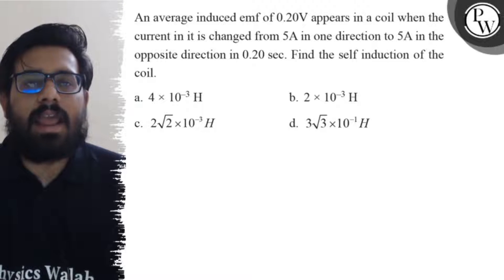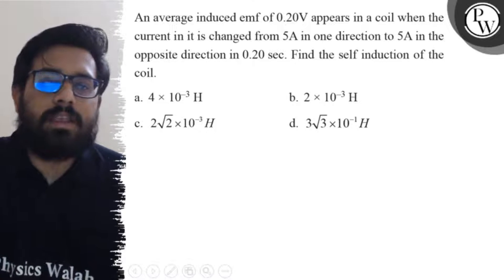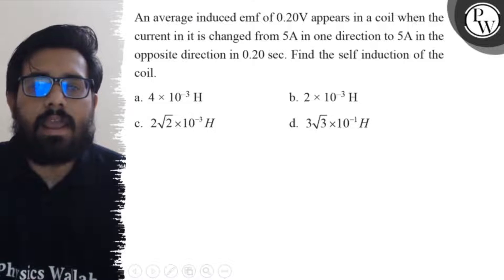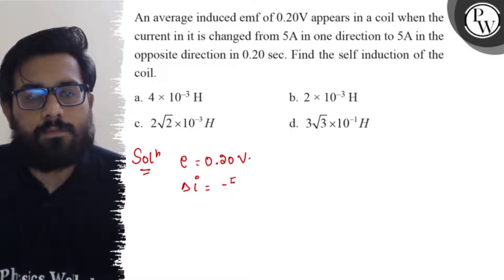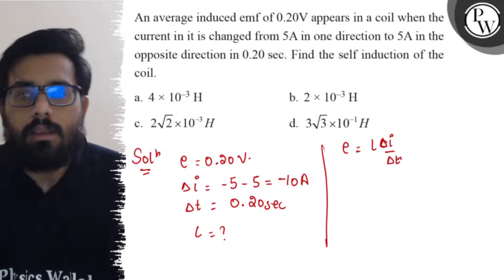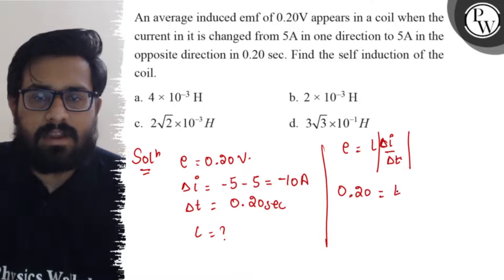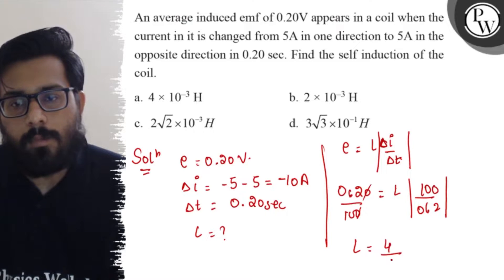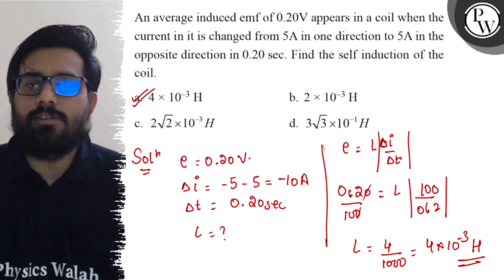An average induced emf of 0.20 V appears in a coil when the current in it is changed from 5 A i...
An average induced emf of 0.20  V appears in a coil when the current in it is changed from 5  A in one direction to 5  A in the opposite direction in 0.20 sec. Find the self induction of the coil.
a. 4 × 10^-3H
b. 2 × 10^-3H
c. 2 √(2)× 10^-3H
d. 3 √(3)× 10^-1H